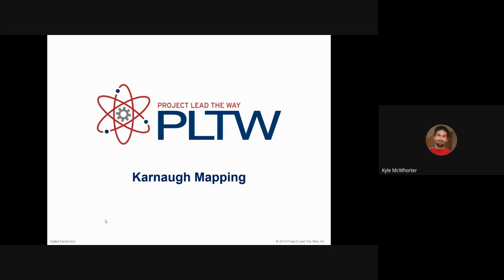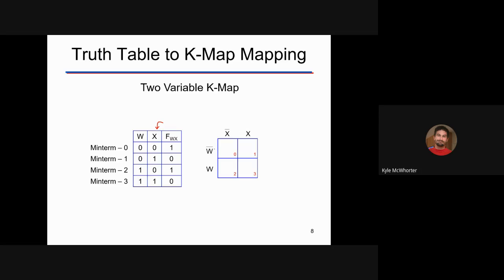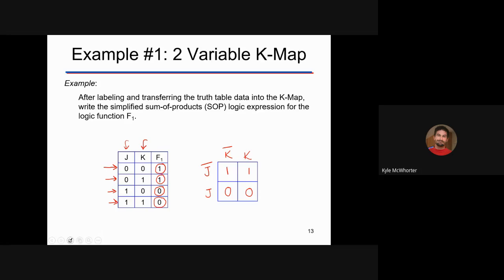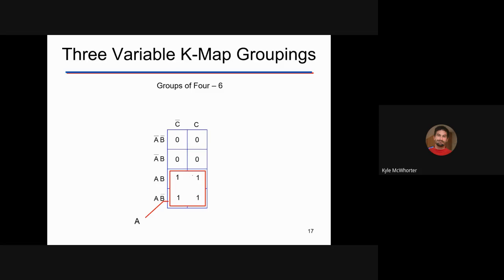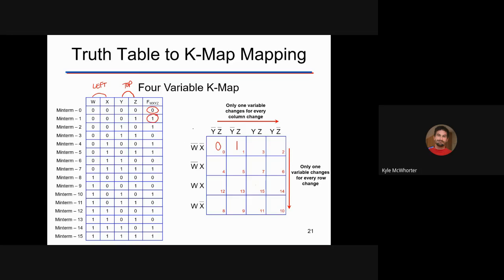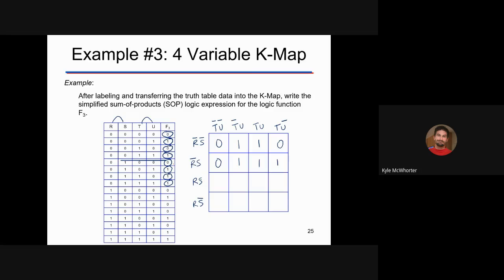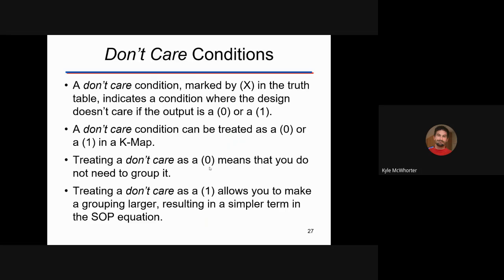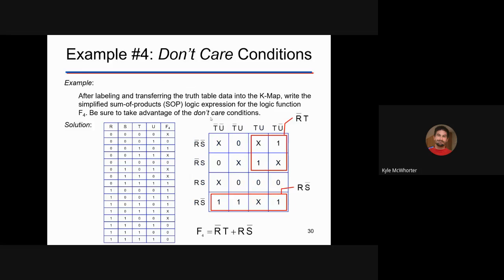2 2 1 K Mapping